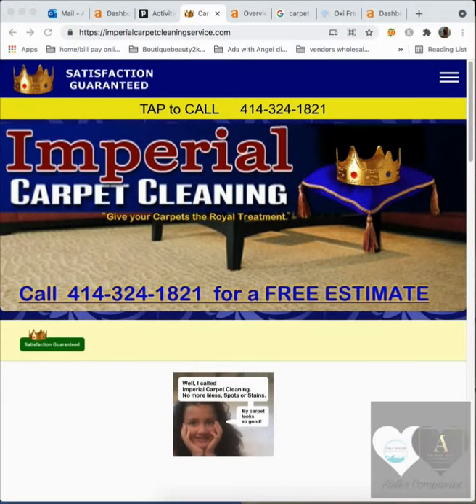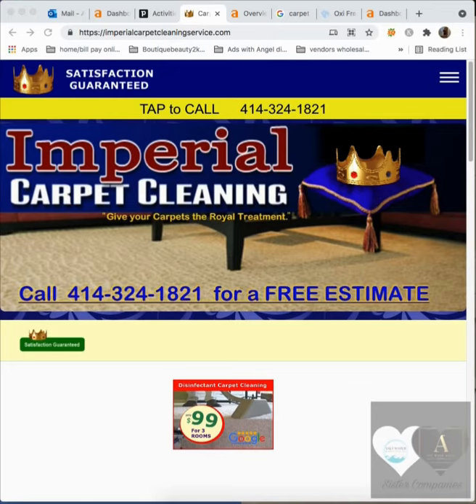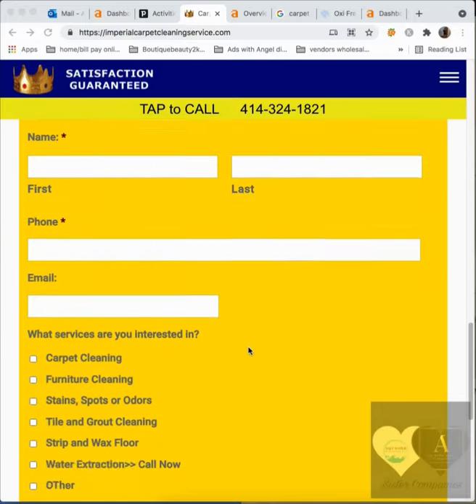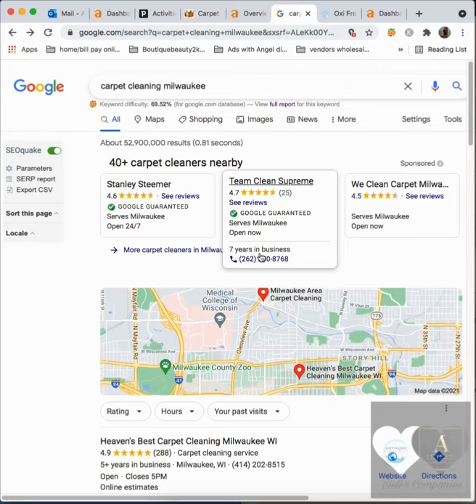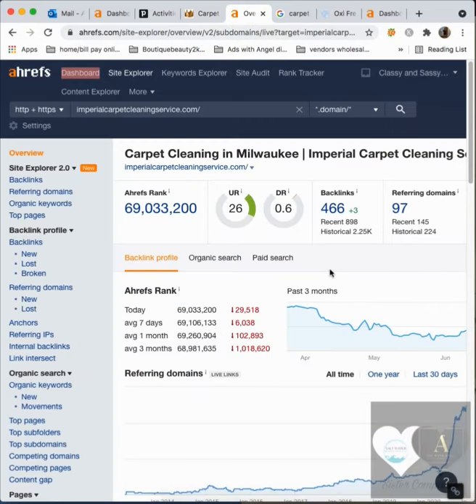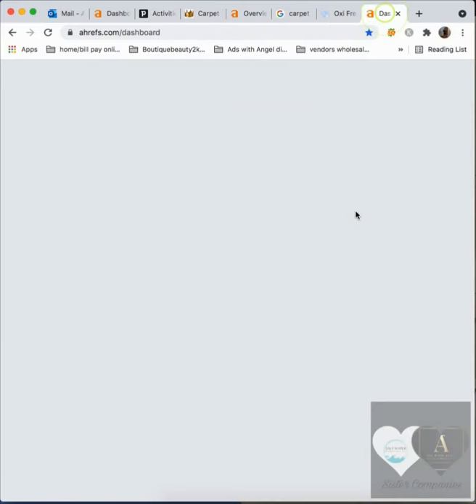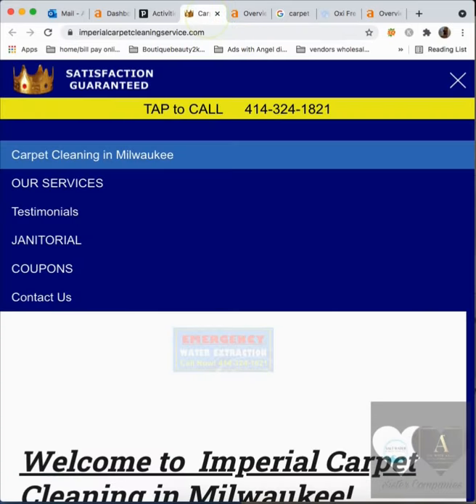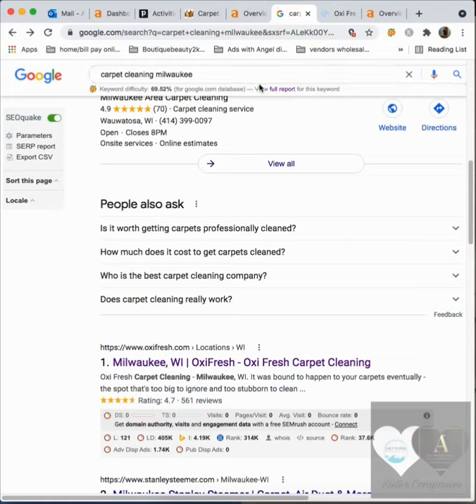Imperial carpet cleaner Milwaukee Wisconsin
Ads with angel digital marketing LLC
Saltwater Marketing LLC sister company
free education video to help Jose grow and outrank his competition for professional carpet cleaning in his area